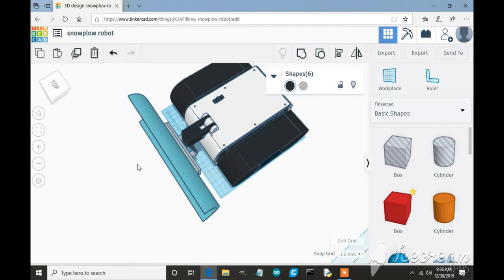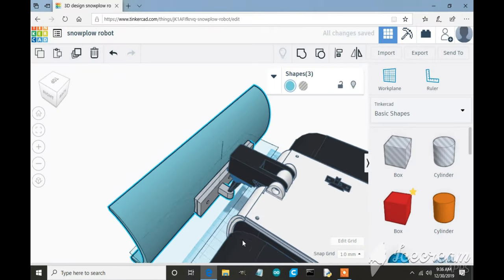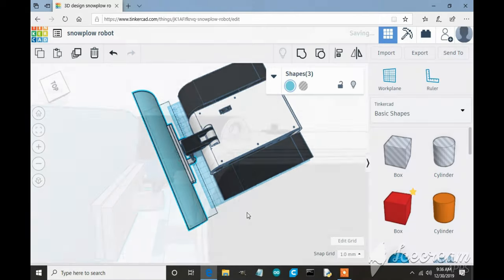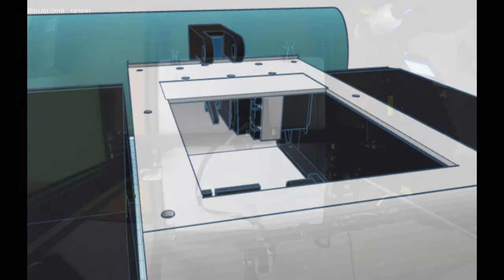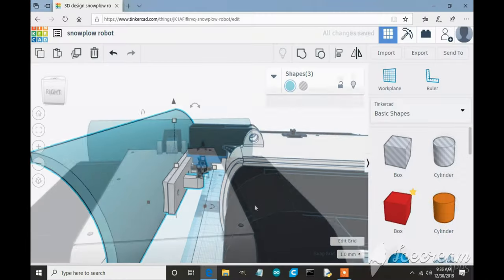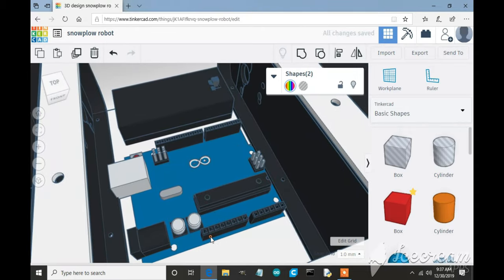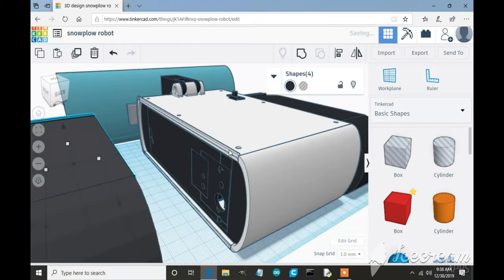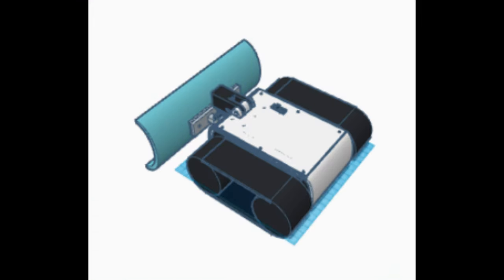Snowplow Bot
Today I show the Snowplow Bot design and movements that will be made for it.

Designing a Snowplow Bot to help automate tedious tasks around home, work, or school.  In this video I show the design I made.

Mid song: Perfect Muse-Lucky Number